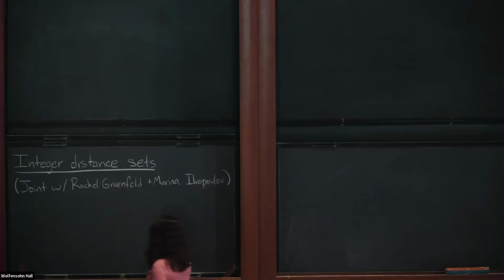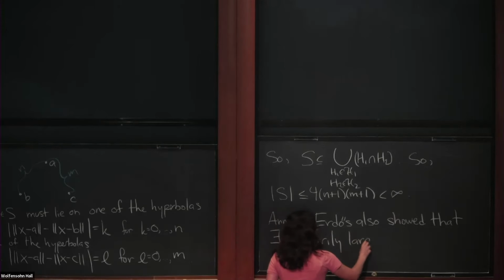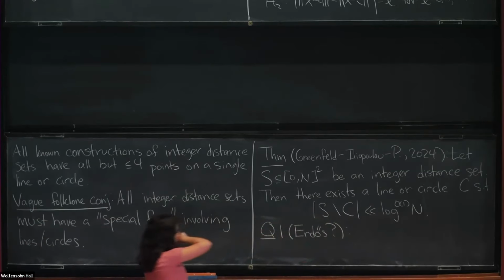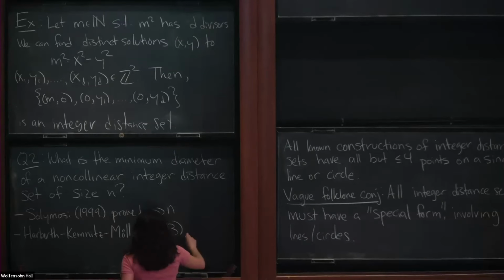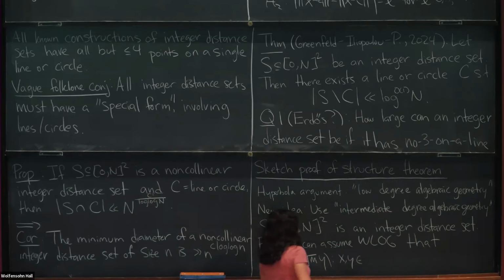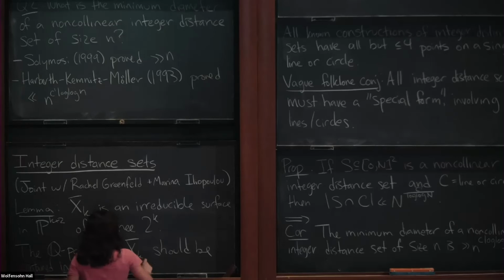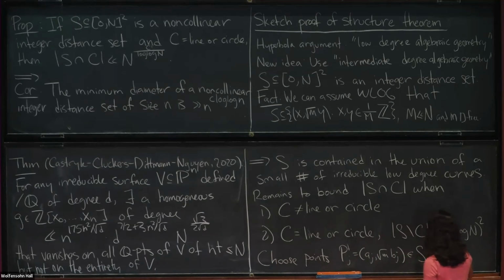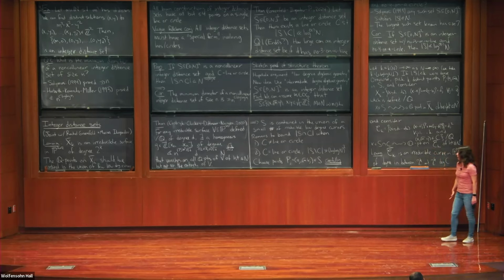Integer Distance Sets - Sarah Peluse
Visions in Arithmetic and Beyond: Celebrating Peter Sarnak's Work and Impact

Topic: Integer Distance Sets
Speaker: Sarah Peluse
Date: June 3, 2024

I’ll speak about new joint work with Rachel Greenfeld and Marina Iliopoulou in which we address some classical questions concerning the size and structure of integer distance sets. A subset of the Euclidean plane is said to be an integer distance set if the distance between any pair of points in the set is an integer. Our main result is that any integer distance set in the plane has all but a very small number of points lying on a single line or circle. From this, we deduce a near-optimal lower bound on the diameter of any non-collinear integer distance set of size n and a strong upper bound on the size of any integer distance set in [-N,N]^2 with no three points on a line and no four points on a circle.